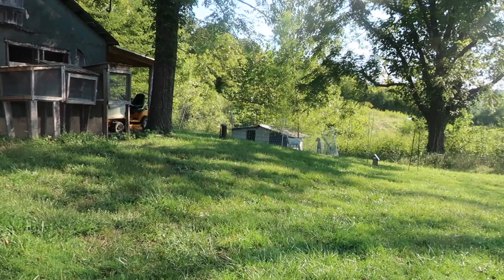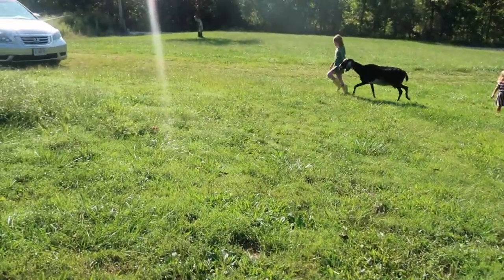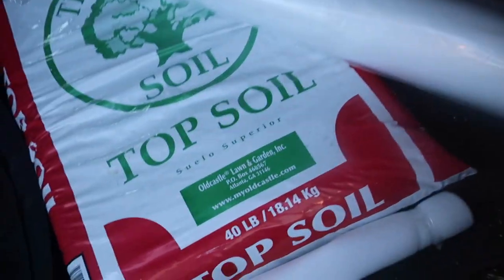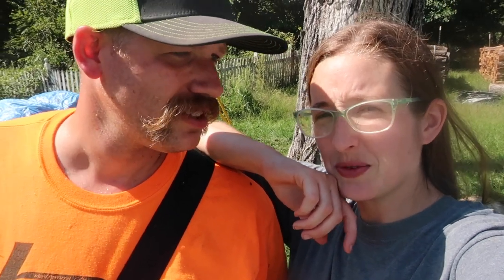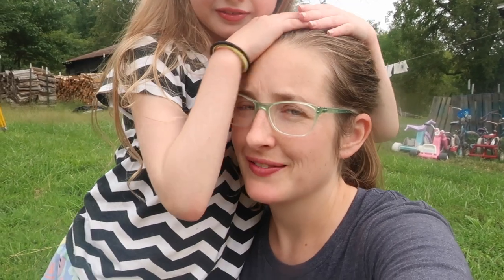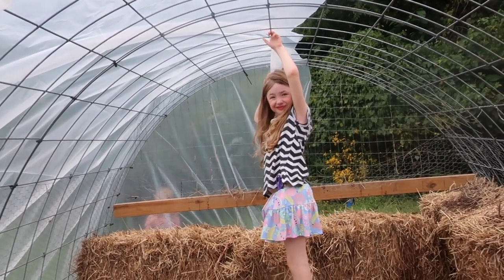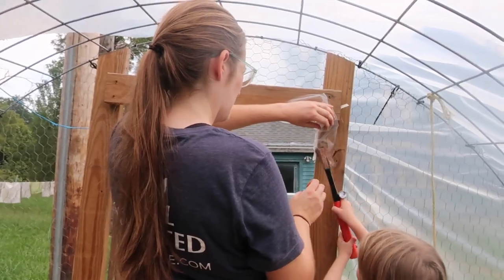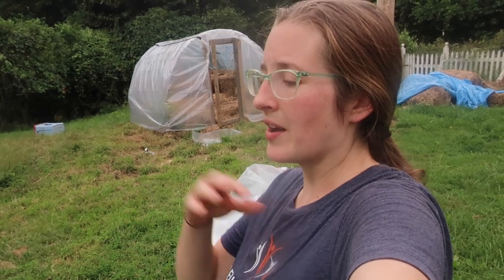Greenhouse Build Part 2 | DIY GREENHOUSE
We troubleshoot at lot of issues to come up with a final plan and get the majority of the greenhouse built on day 2.

GET CONNECTED

Our Wish List: